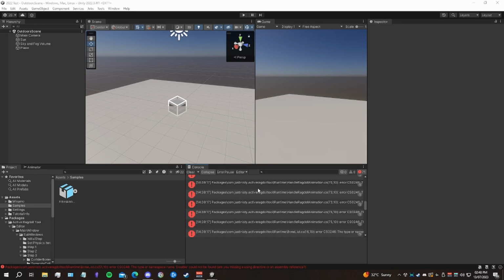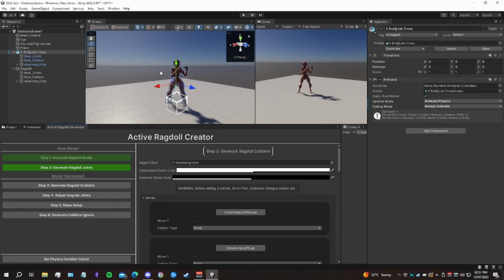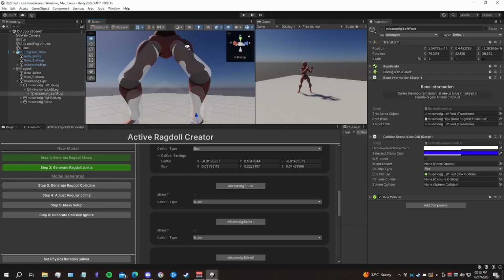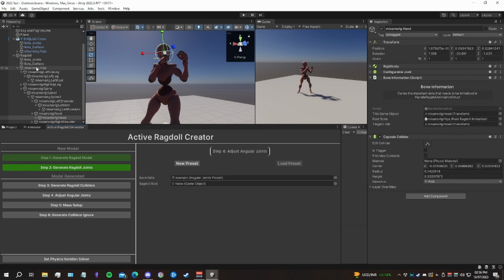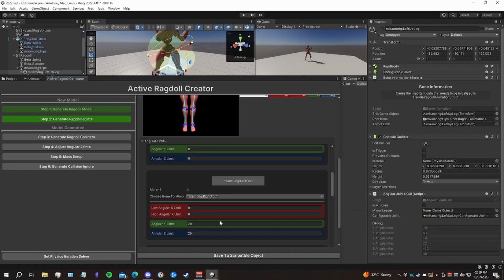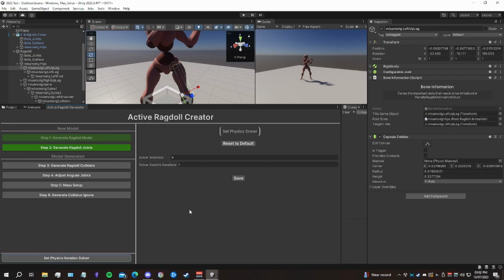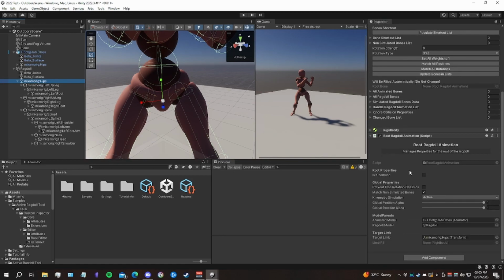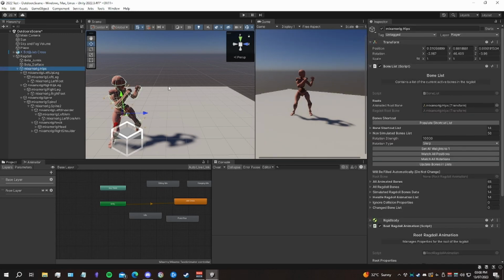Unity Active Ragdoll Generator Showcase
This is a video showcasing me generating an active ragdoll with my tool.
I am hoping to be able to sell my tool on the unity asset store for about $30 or 30 EUR.

Link for the tool in unity asset store: to be added

00:00 - Intro
02:00 - Download the Samples
03:00 - Step 1: Generate Ragdoll
04:04 - Step 2: Generate Joints
04:48 - Step 3: Generate Colliders
10:25 - Step 4: Generate Angular Joints (New)
14:55 - Step 4: Generate Angular Joints (Load)
15:16 - Step 5: Generate Mass
16:00 - Step 6: Collision Ignore
16:22 - Set Physics Iteration Solver
16:50 - Demonstration